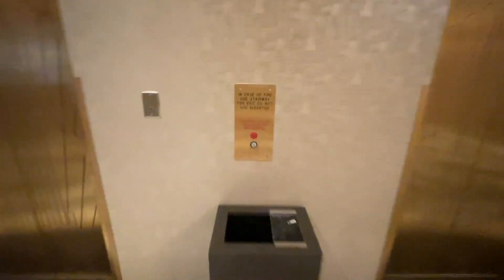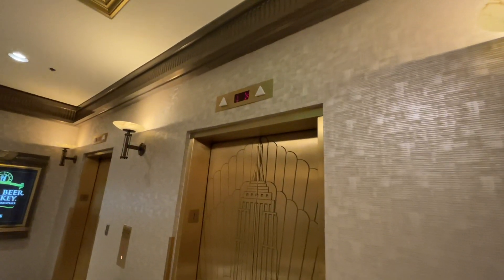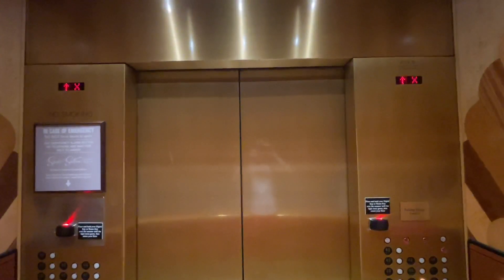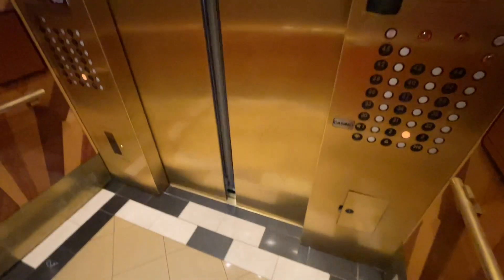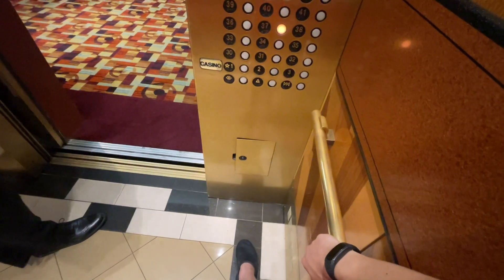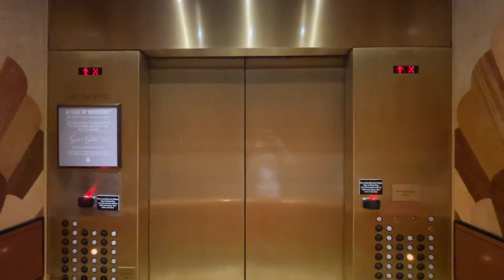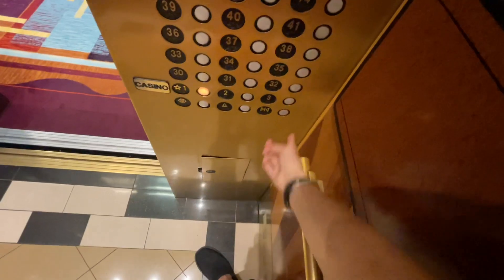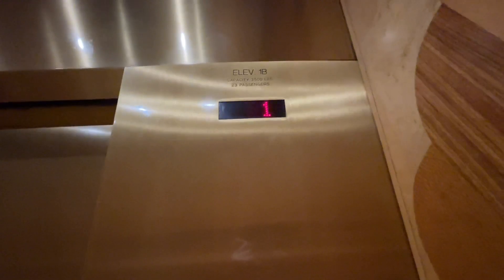Awesome Dover Traction Elevators | New York New York | Empire Tower | Las Vegas, NV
Hey guys! Hope you like the new intro i made last night lol. Anyways these are the empire elevators at NY NY in vegas! There’s about 4 banks of elevators here and they all serve different floors. This bank i believe is the tallest bank out of all of them but i could be wrong. Also i’m not sure if these are Traflomatic’s or not, if one of you know could you please tell me.

Elevator Specs:
Brand: Dover
Modded by: N/A
Cars in bank: 2
Floors served: 45
Year installed: 1996/1997
Drive system: Traction
Drive Type: Overhead/MR
Fixtures: Dover Traditional
Indicator: Dover Dot Matrix
Door equipment: GAL/Dover
Capacity: 3500